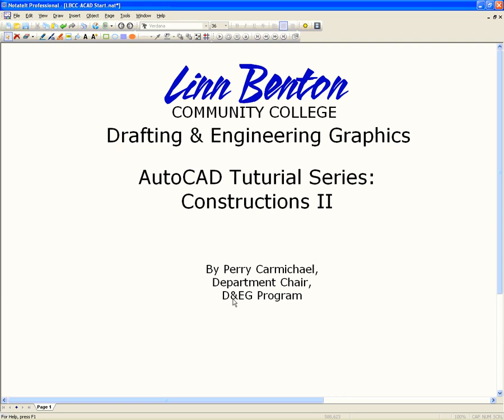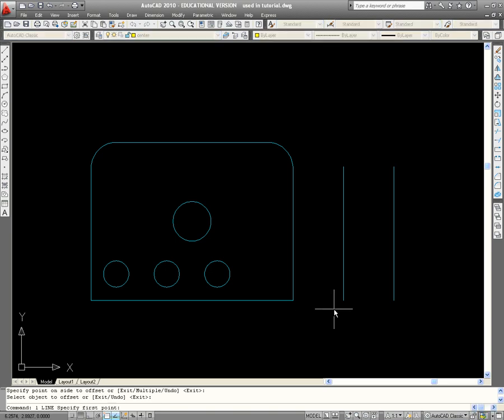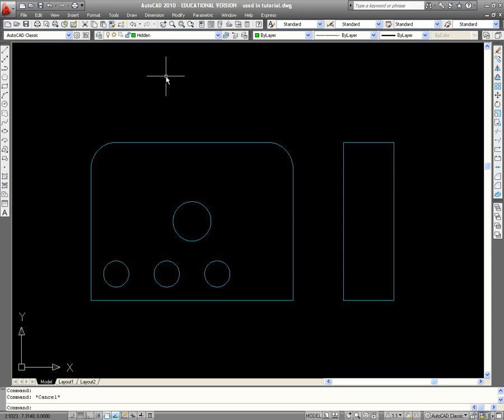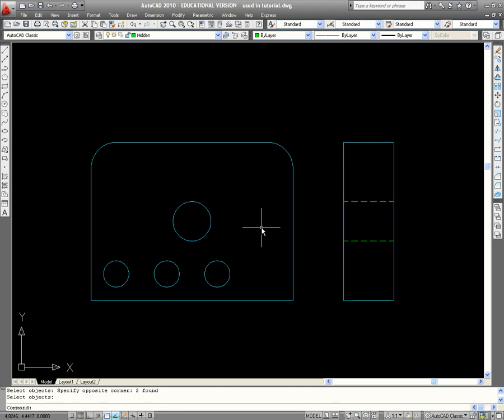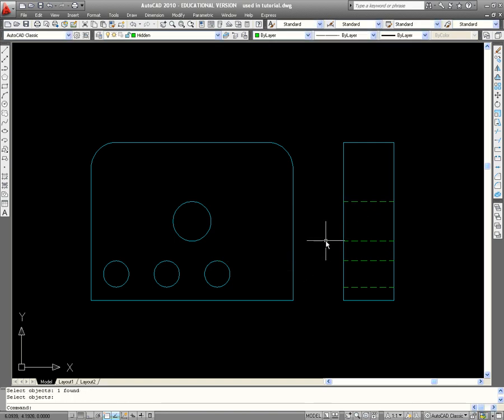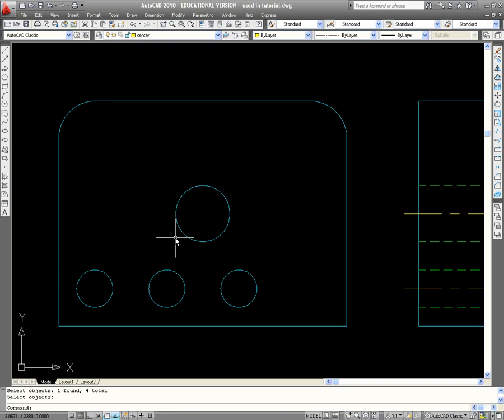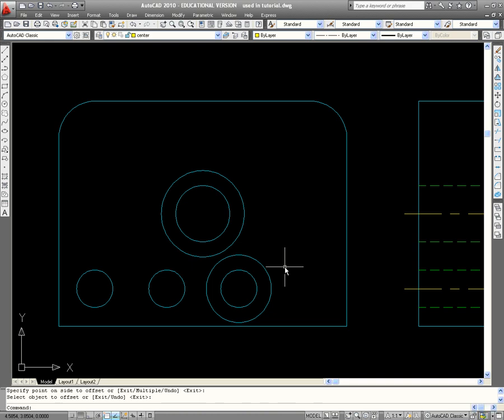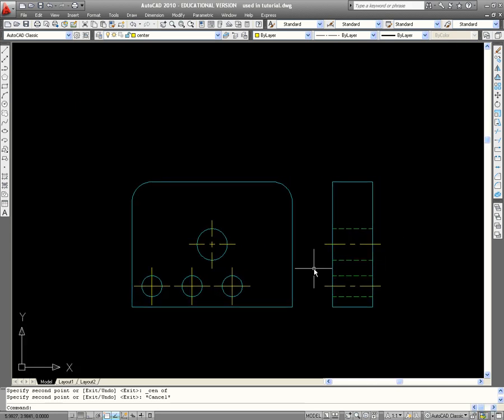Construction-2.wmv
Construction lines, offsetting for views, center line creation